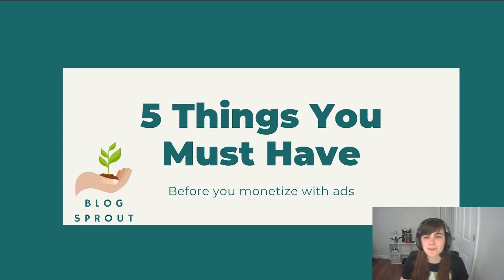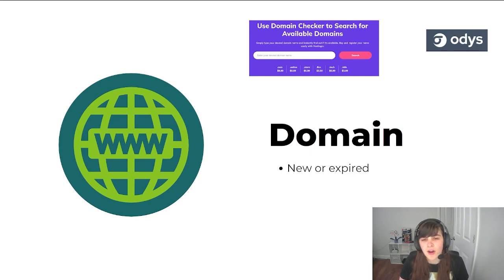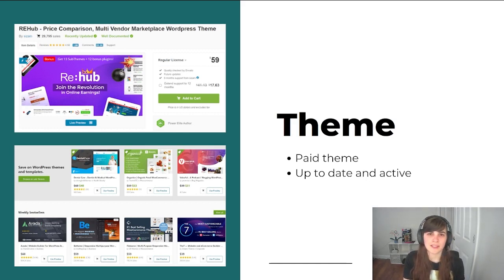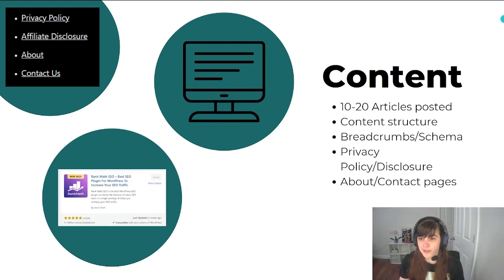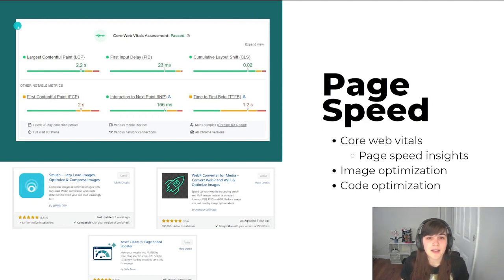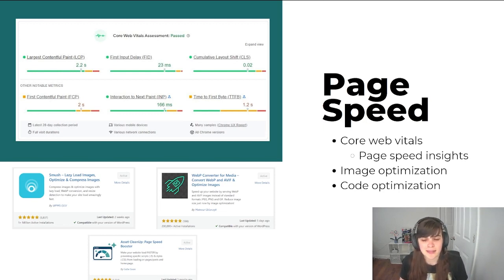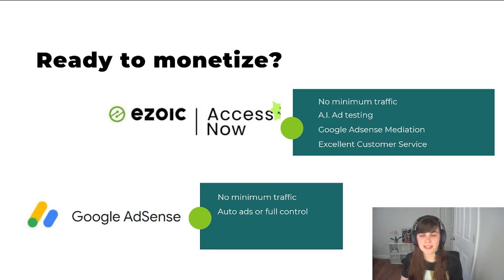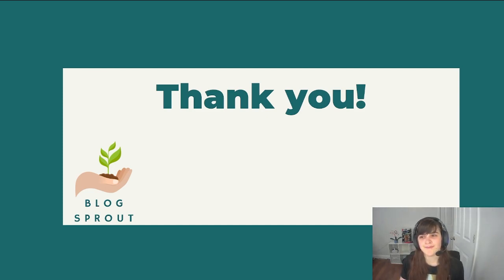Monetizing your blog with ads: The 5 Things You Must Have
Looking to monetize your website with ads? Ads are a great way to earn money from your website! They allow you to monetize your site right away. You will earn money from every visitor that makes it to your site and all you have to do is create high-quality content that drives traffic and your ad network will take care of the rest.

Creating a niche blog website can be monetized in many ways. These are the easiest ways to start earning in the early development. This video will walk you through the 5 things you must do on your blogging website before you try to add ads. Once you pass this checklist, you are ready.

Ezoic is the best platform to monetize with ads right away. I joined the Access Now program with has no traffic minimums to join and have already leveled up to their full plan.

However, if you haven’t done these 5 things, you’ve got a lot of work to do and are not ready to earn money from ads on your site.